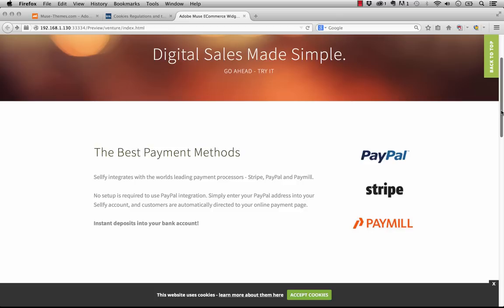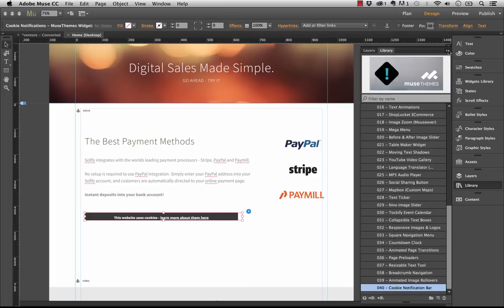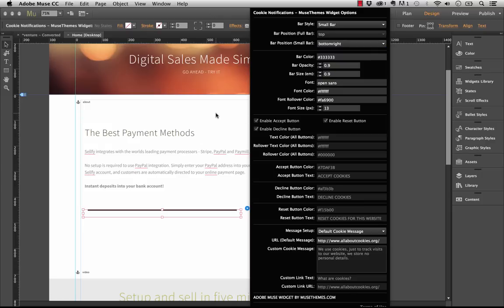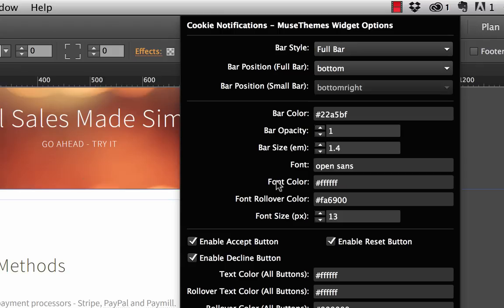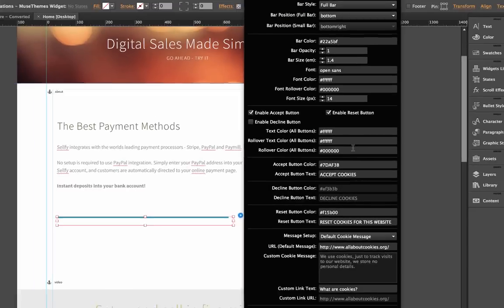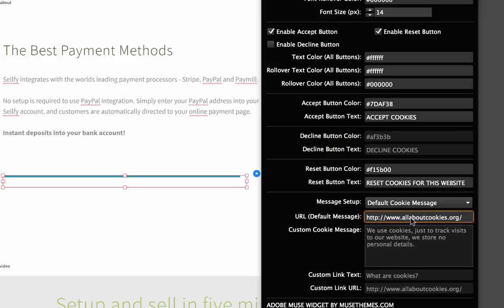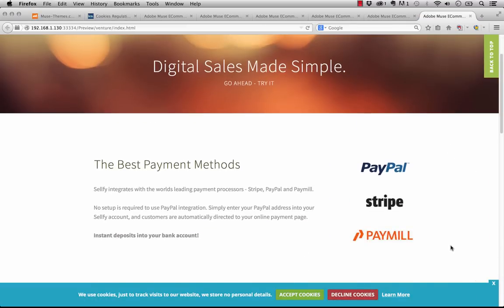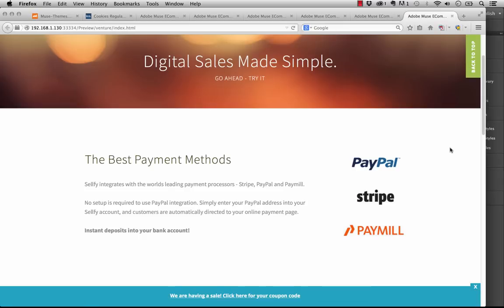Responsive Notification Bar in Adobe Muse - Widget Tutorial by MuseThemes.com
A highly requested tool, our new Notification Bar Widget allows you to add a custom notification bar to your Muse site, integral for complying with The EU Cookie Law. This privacy legislation requires consent from visitors to access and store any information from websites in the EU; we want to make compliance as easy as possible for you.